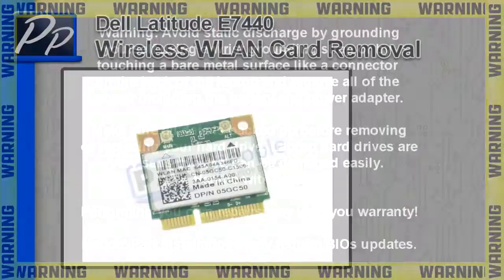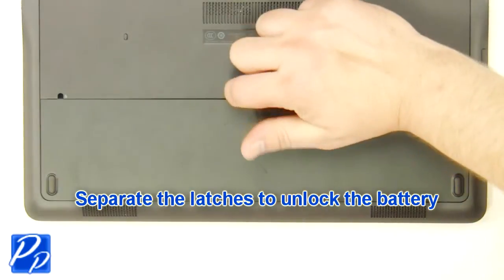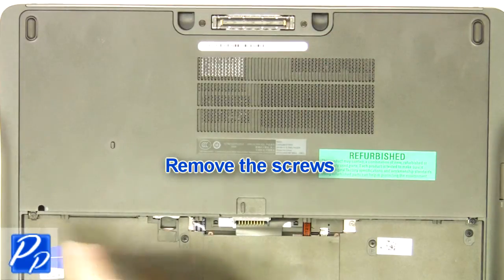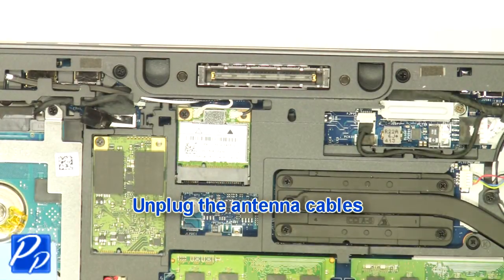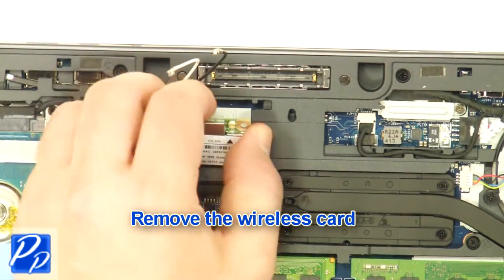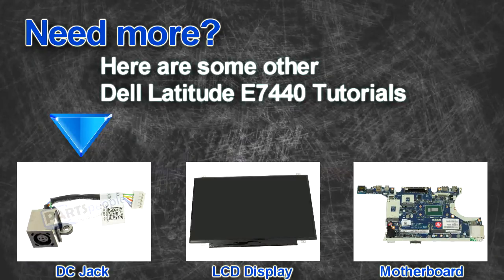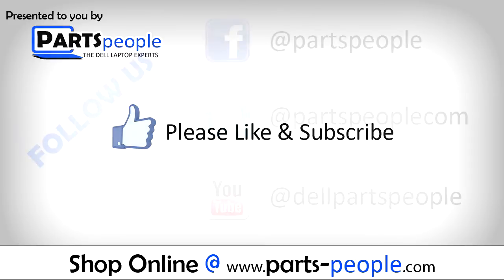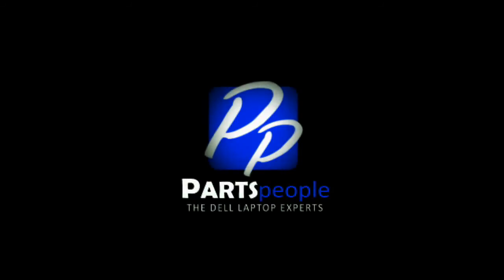Dell Latitude E7440 Wireless WLAN Card Video Tutorial Teardown